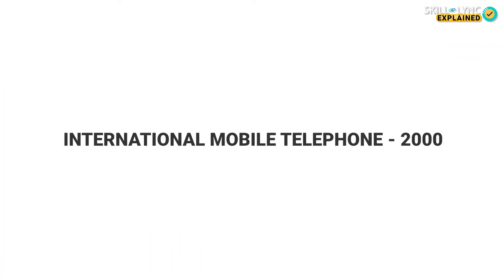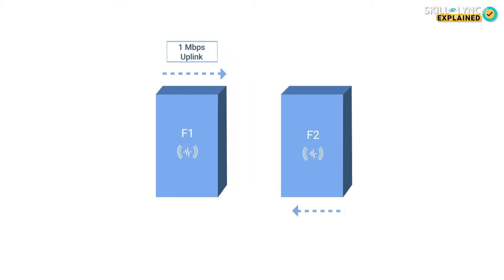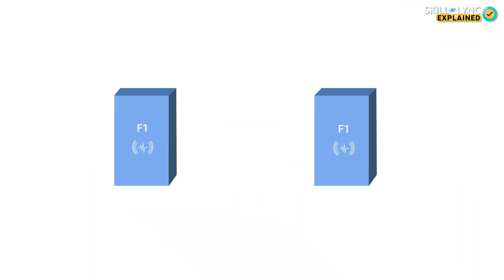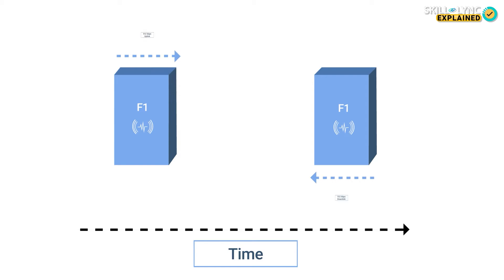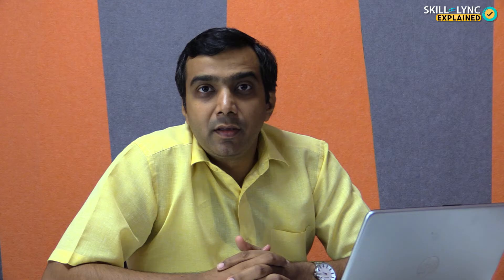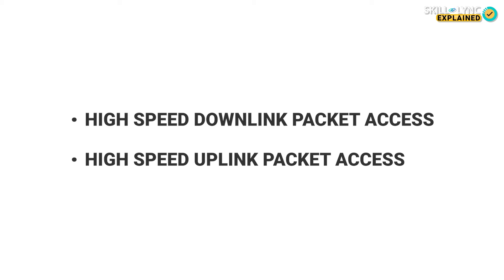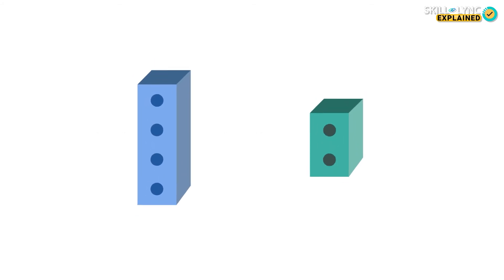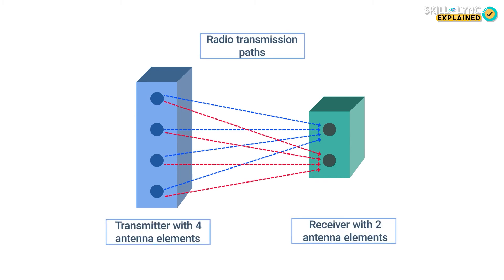Third & Fourth Generation Communication Technology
3G came with a need to expand network based services to all. 3G provided faster data rates and united all countries through a global network. Within years of introduction of 3G, the user base increased and 4G emerged to channelize the heavy traffic. 4G brought with it 3D television, Voice over IP and Cloud computing. Watch this video to know more about 3G and 4G.

Skill-Lync is an e-learning platform for Engineering students with 1000+ positive reviews on Google.